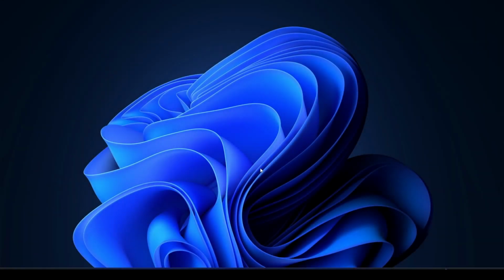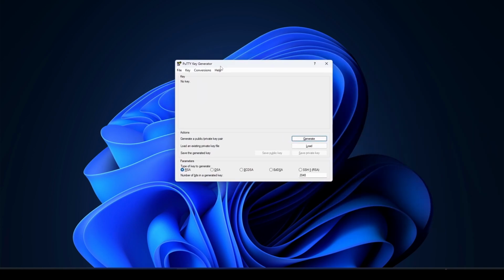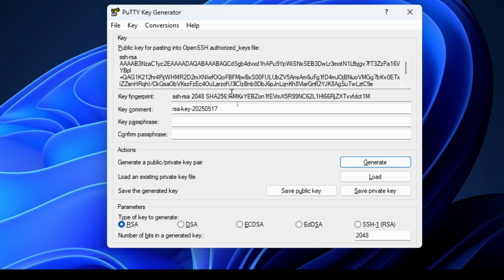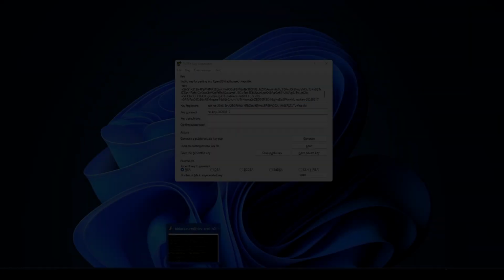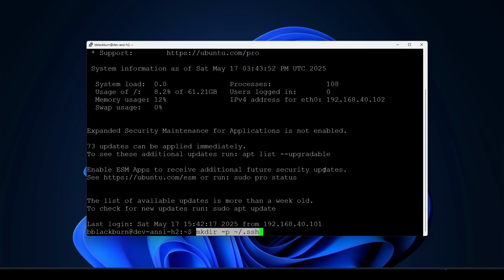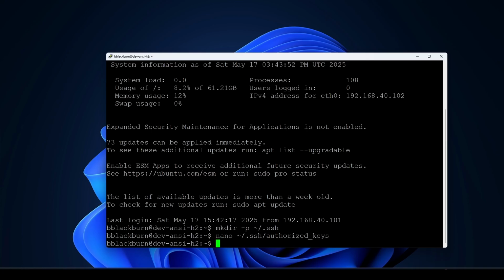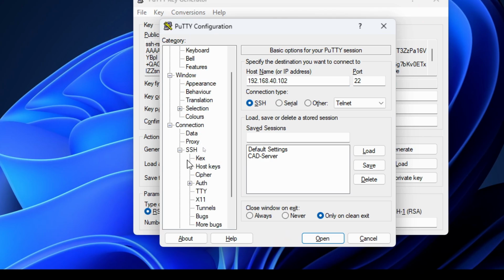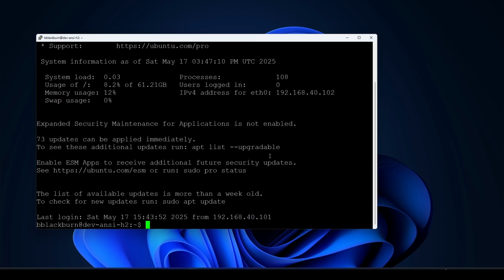SSH Keys Explained | Stop Using Passwords for Server Access!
Still logging into your server with a password? It’s time to upgrade your security game.

In this video, I break down what SSH keys are, how they work, and how to use them to log in without a password — securely and efficiently. I’ll walk you through generating a key on Windows with PuTTYgen and installing it on a Linux server.

🎯 Perfect for:
- Beginners learning SSH
- Linux admins and homelab enthusiasts
- Anyone wanting to ditch password logins for good

📍 On Your Windows Machine (PuTTYgen):
No terminal command — just:
Open PuTTYgen
Select key type (recommended: RSA or ED25519)
Click Generate, move mouse to add randomness
Save your private key (.ppk)
Copy the public key from the top box

📍 On the Ubuntu Server
# Create the .ssh directory (if it doesn't exist)
mkdir -p ~/.ssh

# Open the authorized_keys file to paste your public key
nano ~/.ssh/authorized_keys

# (Paste your public key from PuTTYgen and save with Ctrl+X, then Y, then Enter)